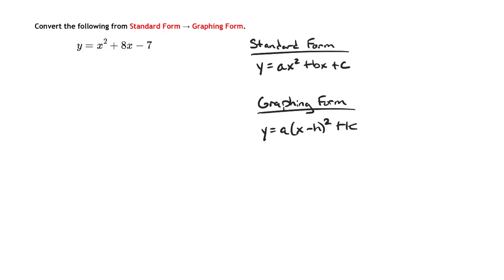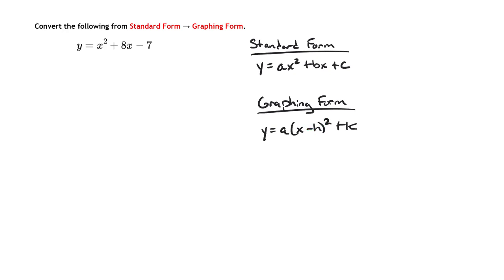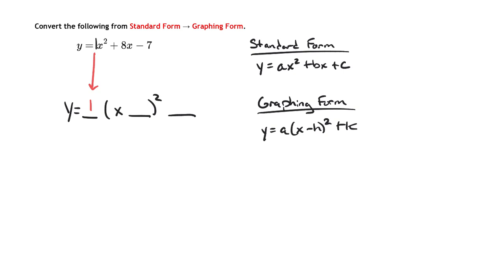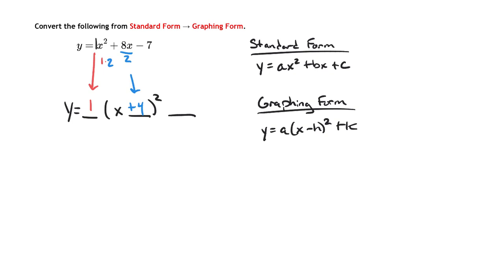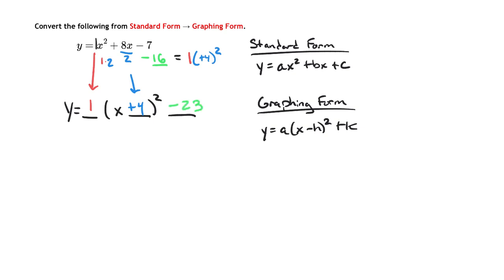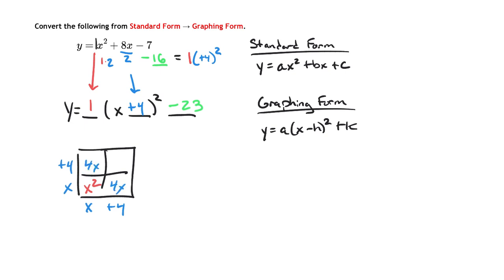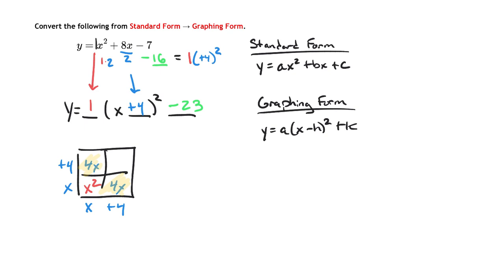Parabola Standard to Graphing Form (Complete the Square)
Convert using “Drop, double, divide and subtract", which is the same as Completing the Square